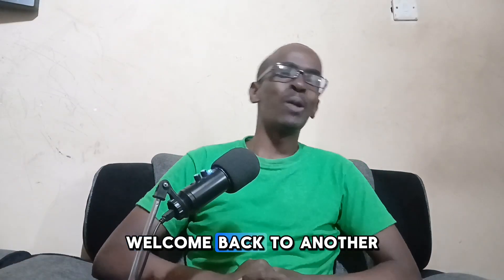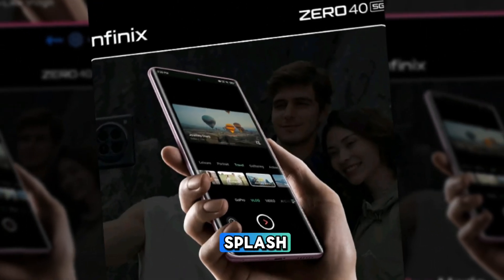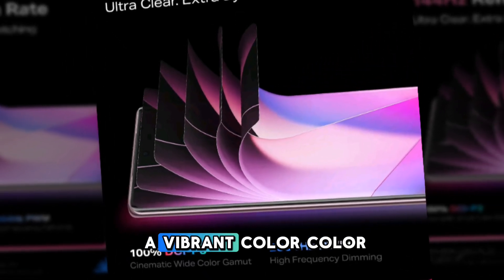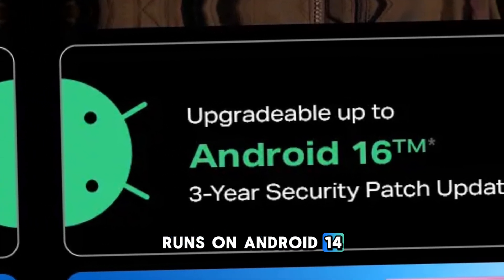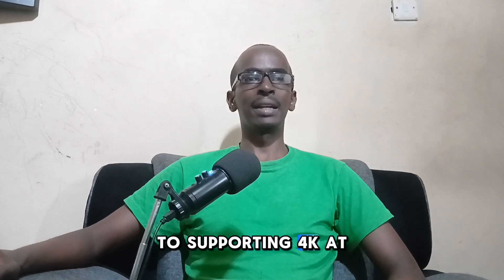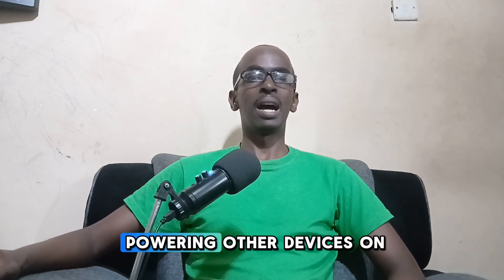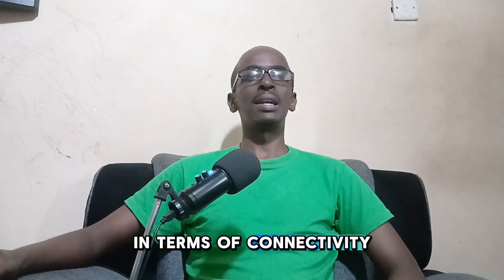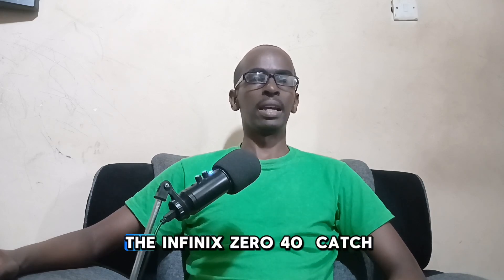Infinix Zero 40 Review: The Flagship Beast You’ve Been Waiting For!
Ready to meet the latest flagship beast from Infinix? In this review, we dive deep into the stunning features of the Infinix Zero 40. From its powerful performance and sleek design to its camera capabilities and battery life, this phone is ready to compete with the best. Watch to find out if this device is worth your upgrade!